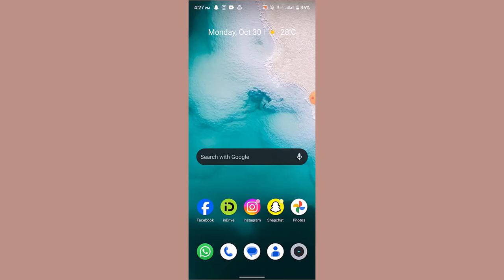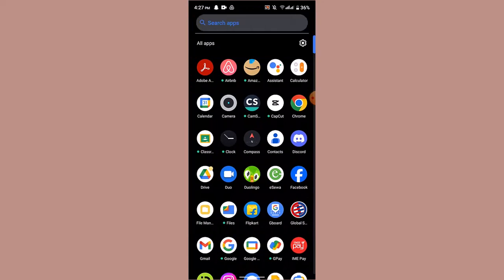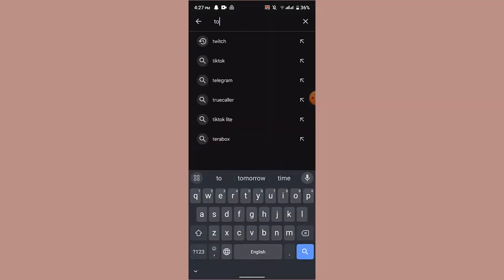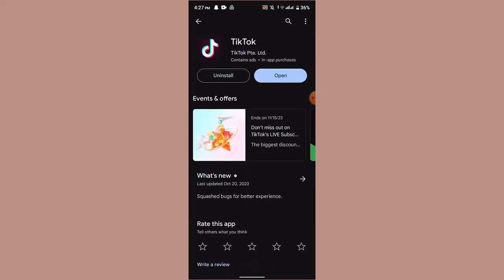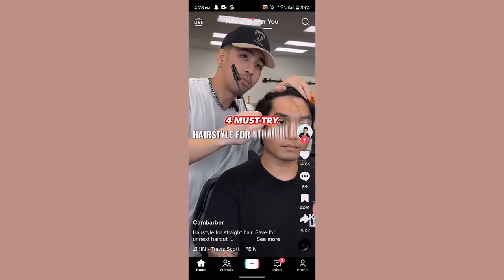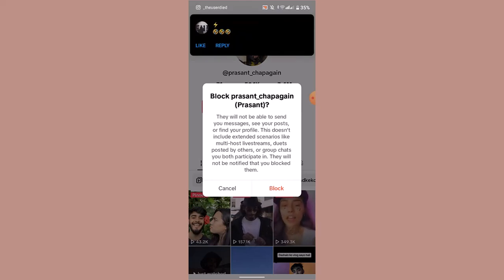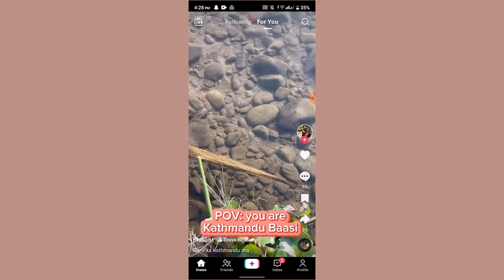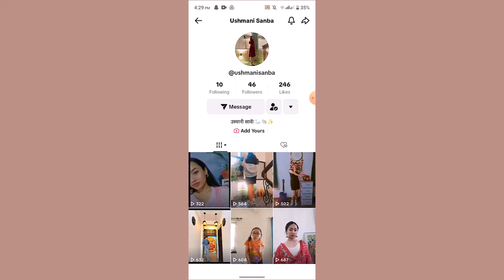How to Block Someone on TikTok - 2023 !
This video guides you in an easy step-by-step process to block someone on TikTok.

Chapters / Timestamps
0:00 Intro
0:17 Update
0:34 Block user on TikTok
1:38 Outro